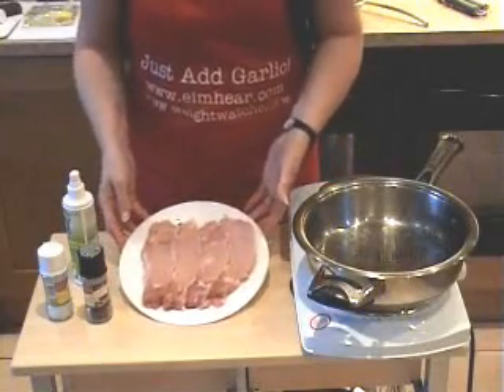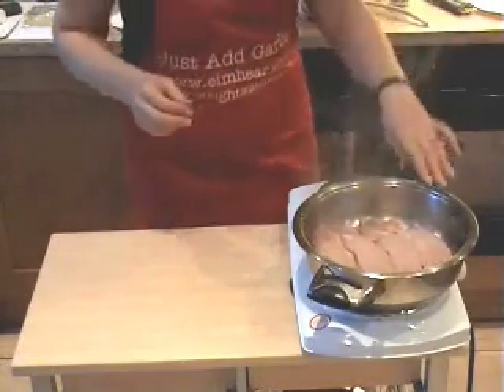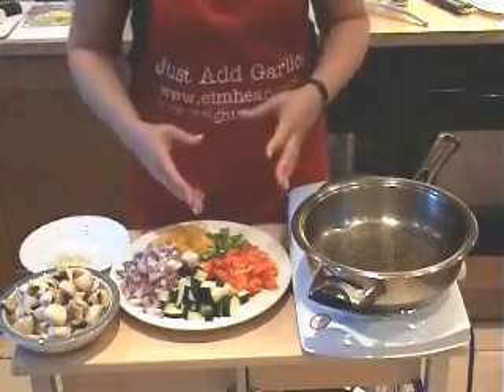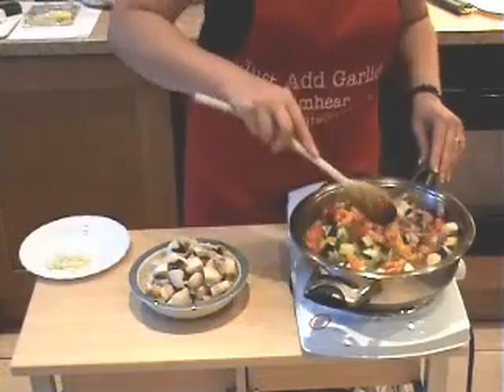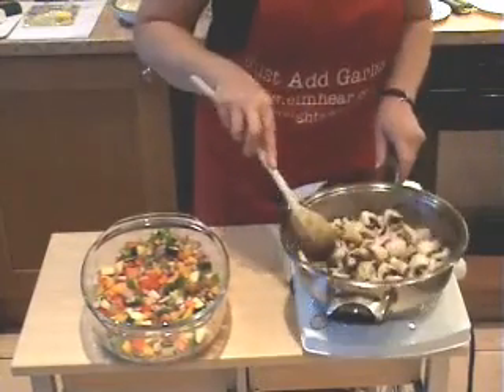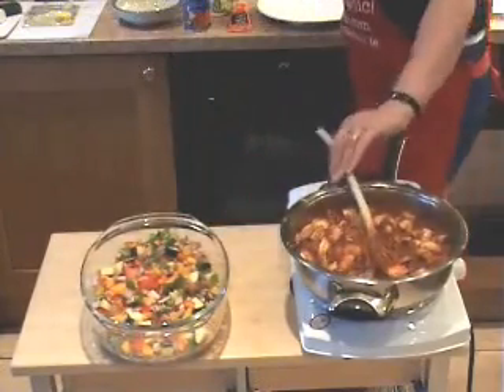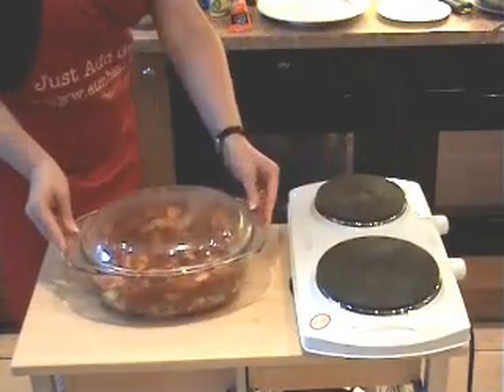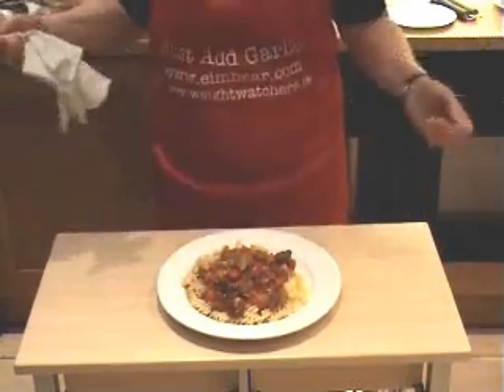Italian Style Pork Chop.wmv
Can also be done with chicken